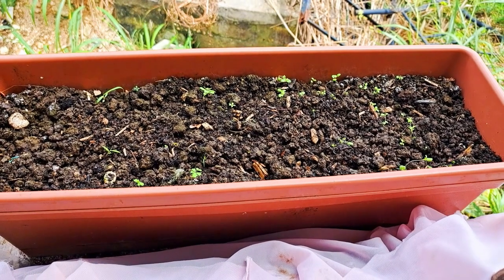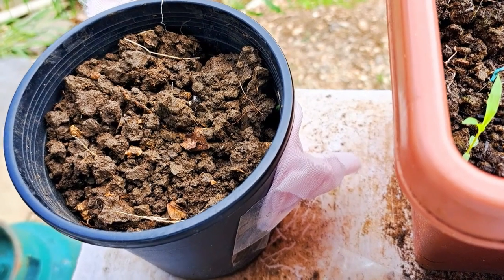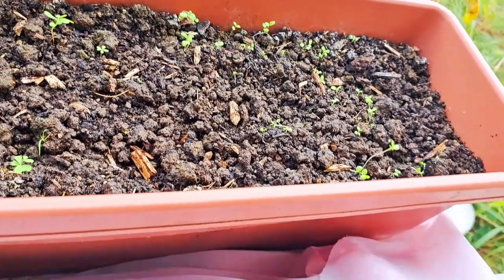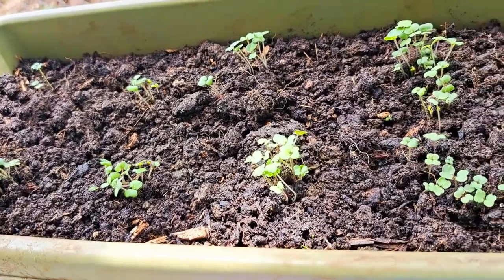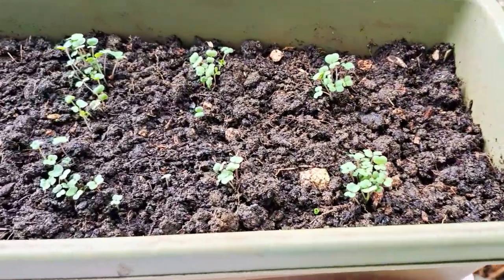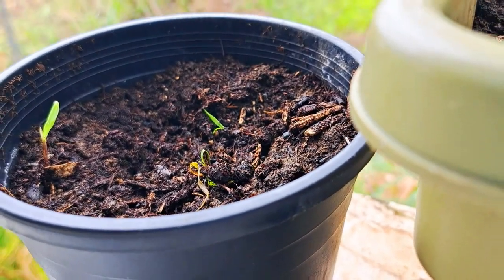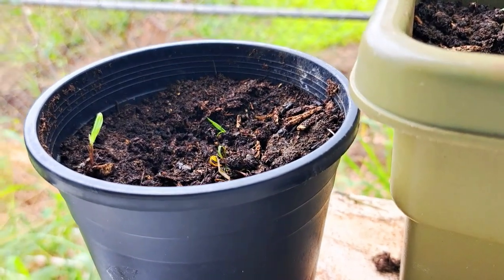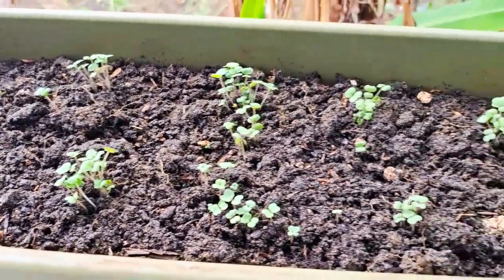Gardening War Over These Planters | New Plant Again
Gardening war over these planters again on gardeningthroughthewindow one pot failing to grow anything, so I planted a new plant again and I was greatly surprise.

Gardening through the window with one hand. Inspite of my disabilities, I am growing vegetables, herbs, sharing YHWH'S word and vlogs.
I hope to motivate others, especially the disability community, to get a hobby and stick to it.
YHWH bless you.

*This channel can not be monetized, so your donation to my PayPal will be greatly appreciated:*

🥬 Other Channel: @stepstoleaps

SEND GIFTS TO:
ROCHELLE BURKE 03-OCEAN
UNITED STATES